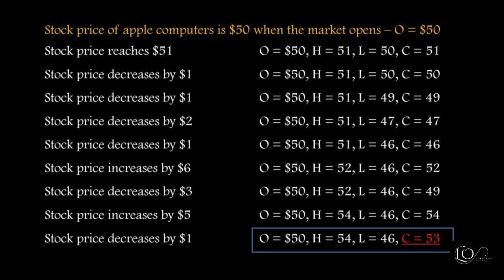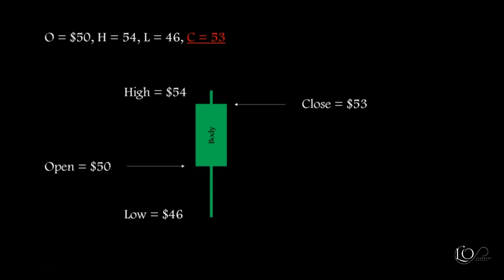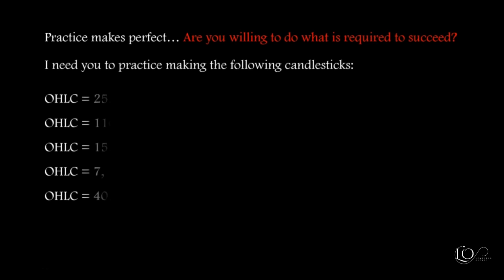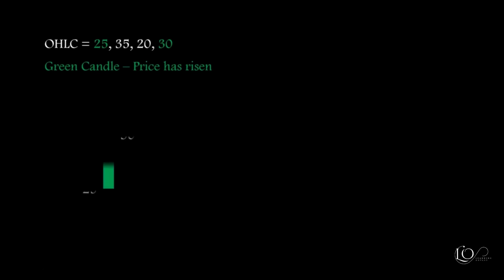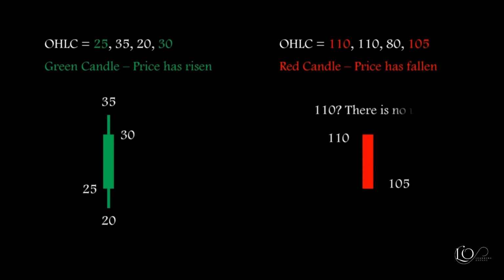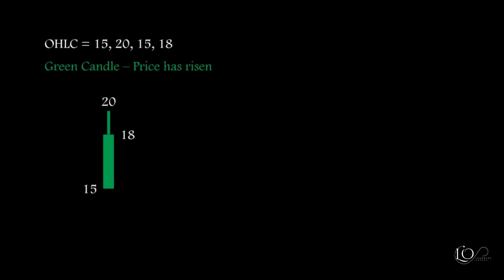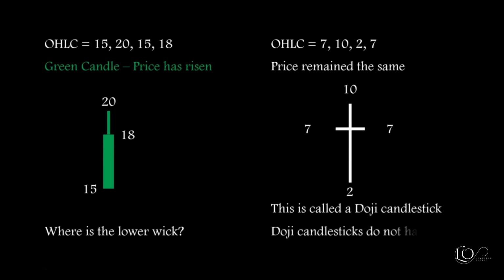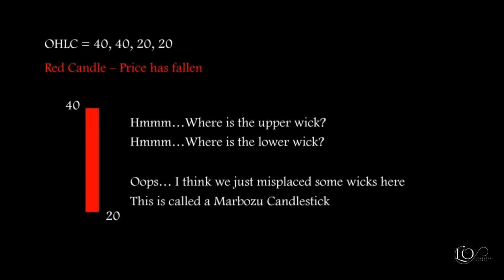How to Read and Understand Japanese Candlesticks | Chapter 2 | Complete Course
How to Read and Understand Japanese Candlesticks

Japanese candlesticks are a means of displaying price movement over a predetermined time frame. By displaying the price movement in a precise way, they offer useful information, such as the market sentiment or potential market reversals.

Price charts are used when trading to monitor market price movement, whether it be for stocks or commodities.